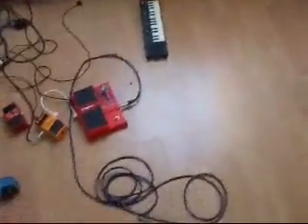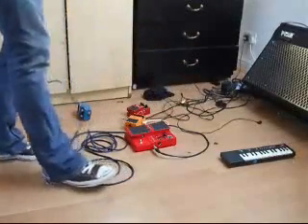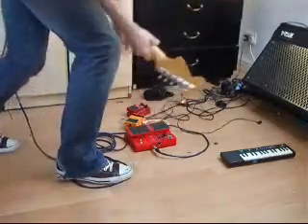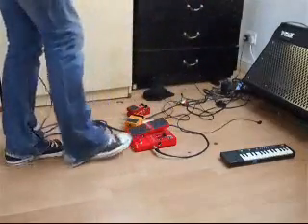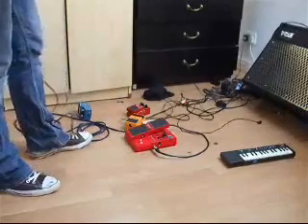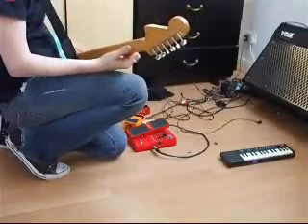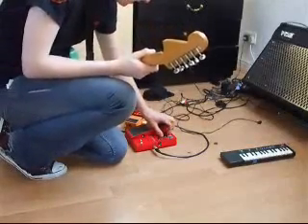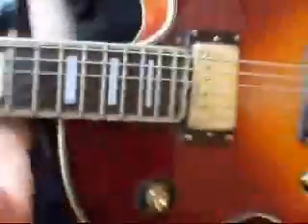Digitech Whammy Demo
I go BANANNAS on a digitech Whammy.